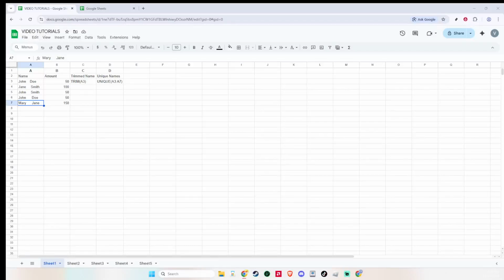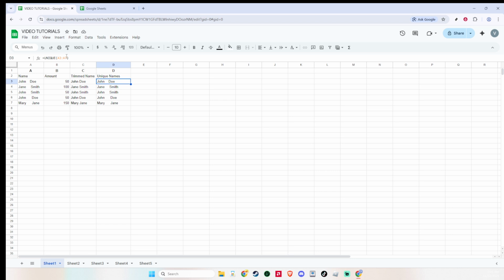How To Use TRIM, UNIQUE, and IFERROR In Google Sheets [2026 Guide]